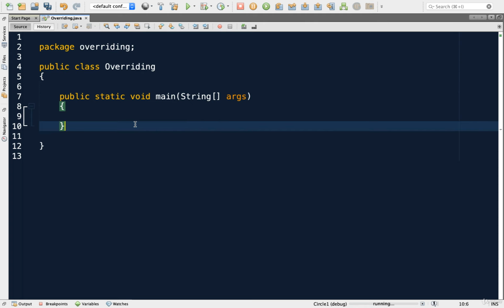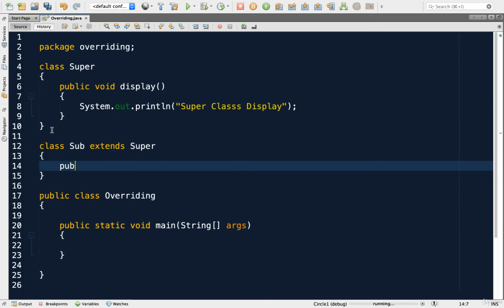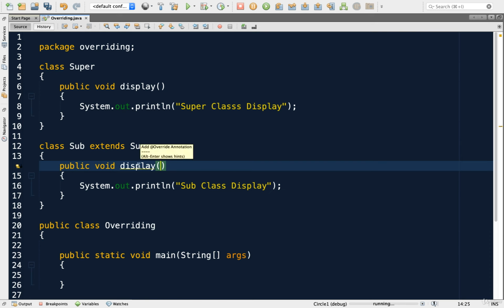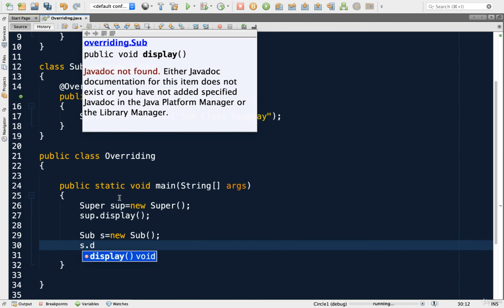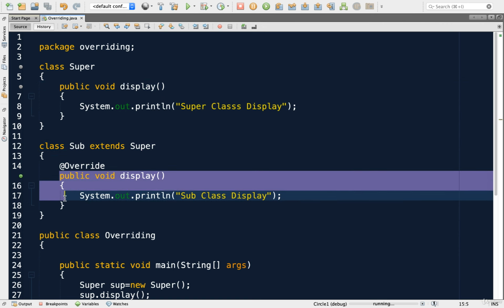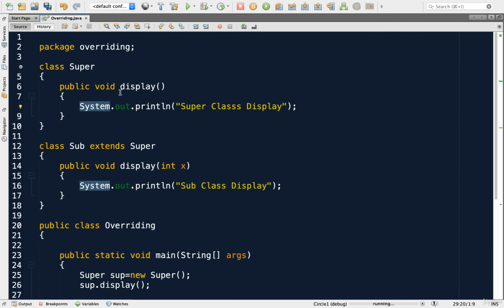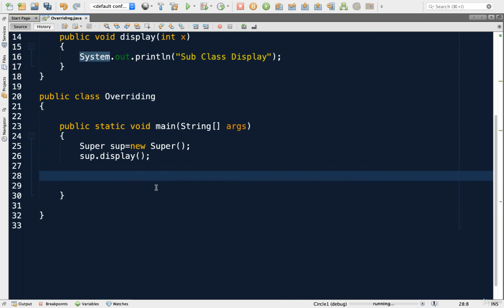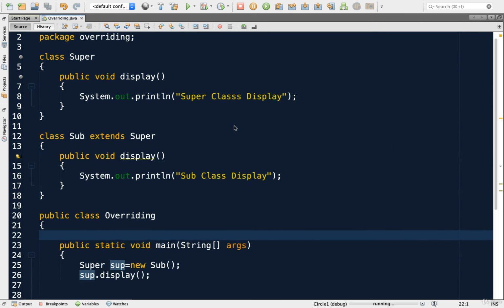1209 Practising Method Overriding